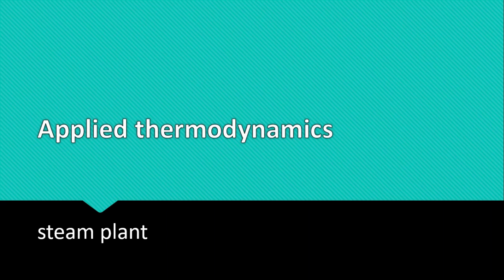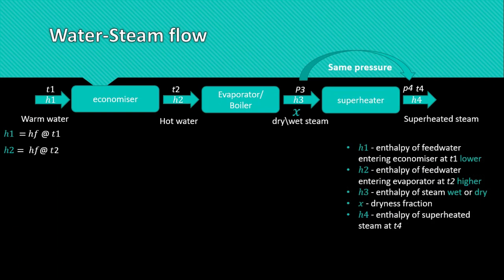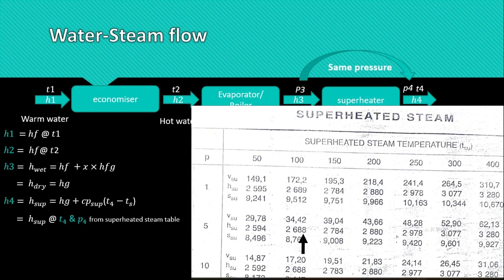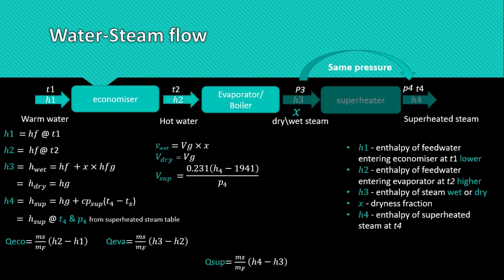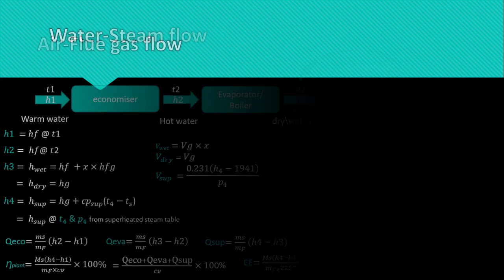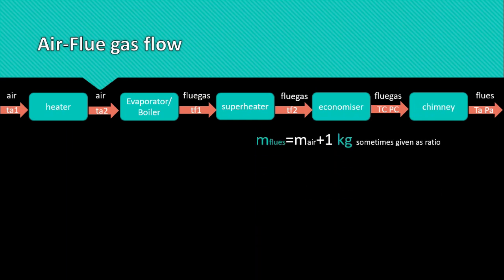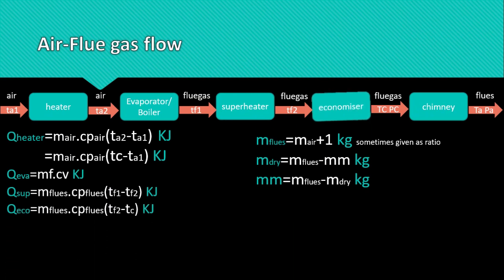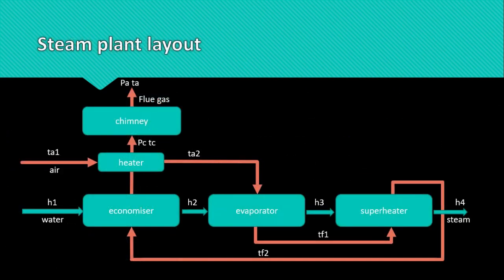power machines N6 | applied thermodynamics | steam boiler plant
This video covers the fundamentals of Power Machines N6, specifically focusing on Applied Thermodynamics and its application in a Steam Boiler Plant. We delve into the world of steam generation, exploring the principles and concepts that govern the operation of a steam plant. As part of the NATED Class 6 curriculum, this video is designed to support NATED engineering students in their studies. Our comprehensive explanation and detailed diagrams will help you understand the intricacies of power machines and their role in steam generation. Whether you're a student or a professional in the field, this video is an invaluable resource for anyone looking to gain a deeper understanding of applied thermodynamics and steam boiler plants.